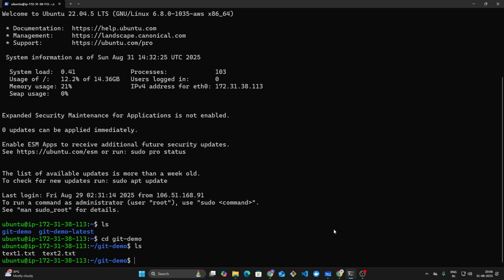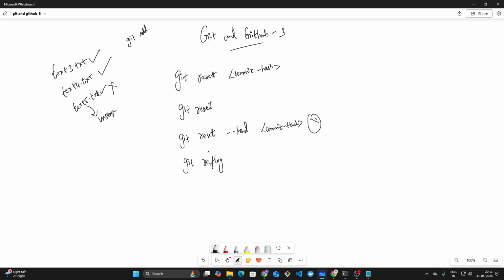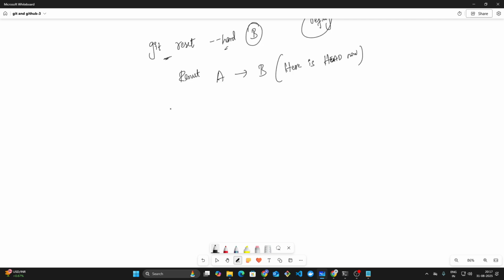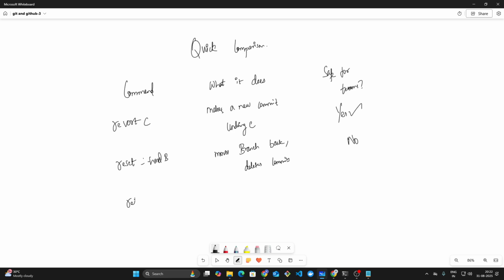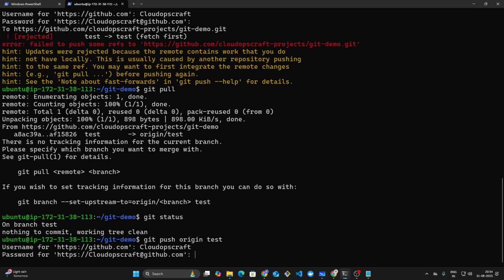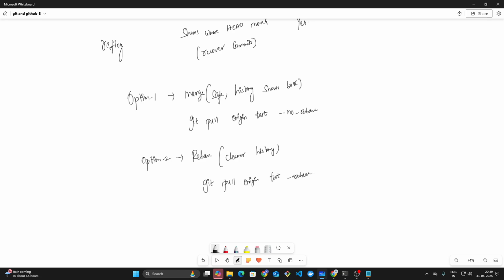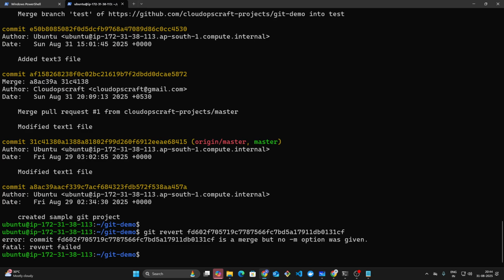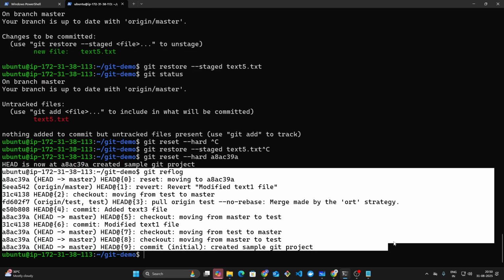Git & GitHub for DevOps – Complete Beginner to Pro Guide (Part 3)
Welcome to the Git & GitHub for DevOps – Theory + Practical Complete Guide series!

In this series, we cover Git and GitHub completely, combining both concepts and hands-on practice. You’ll learn everything you need to confidently manage your code, collaborate with others, and apply Git in real DevOps workflows.

Whether you are a beginner or looking to strengthen your Git skills, this series is designed to help you master Git commands and GitHub operations from start to finish.

🛠️ Resources